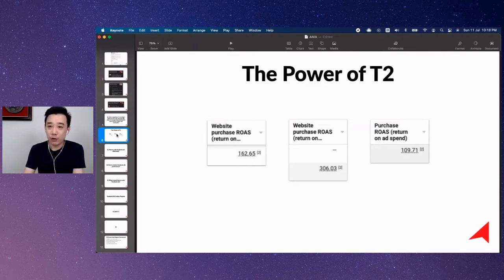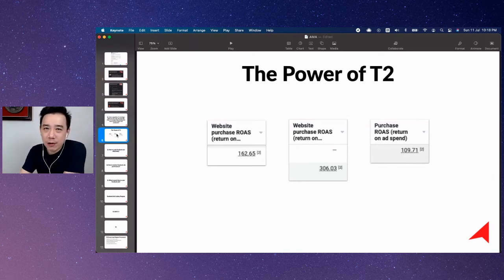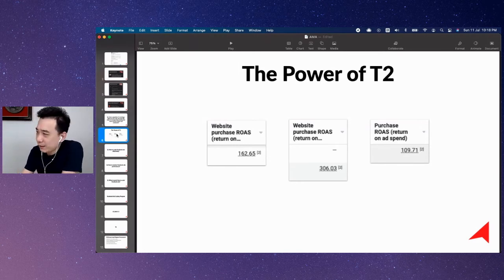The Power of Facebook Retargeting Ads (2-Step Facebook Ads Funnel)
Retargeting ads is powerful if done right. Here's some example and how you can do this for your campaigns too.